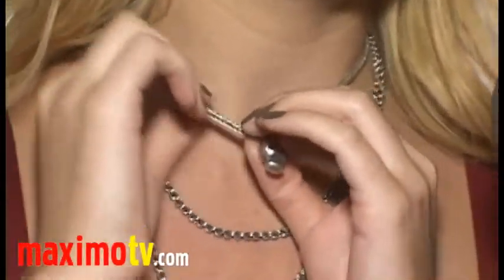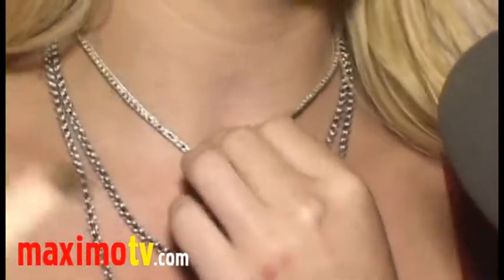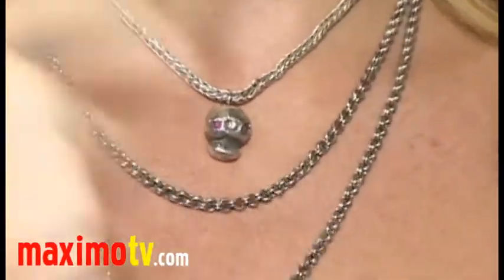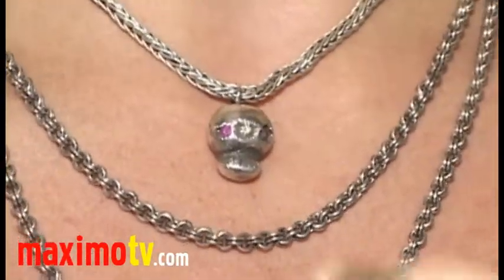Darcie Odom Jewelry Designer Interview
Darcie Odom (Jewelry Designer) interview at The Colony in Hollywood, California USA September 23, 2010 - Interview by Amanda Vanderpool

 © Ricomix Productions /  /